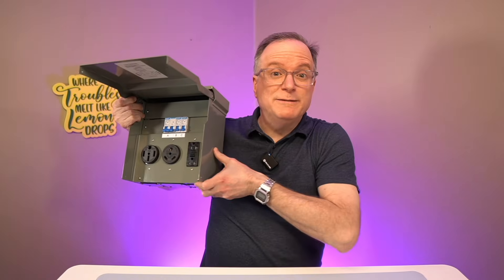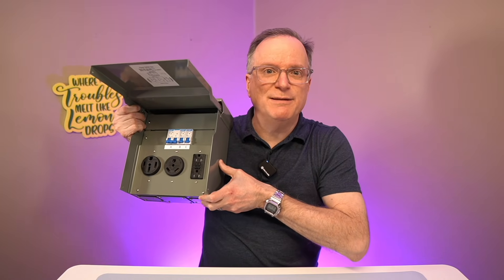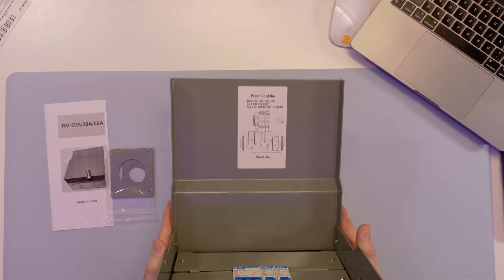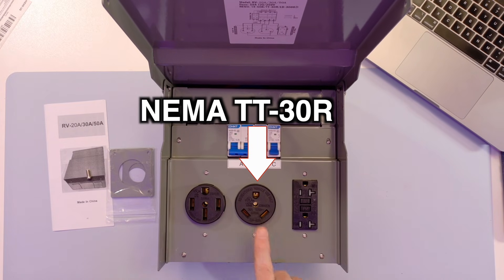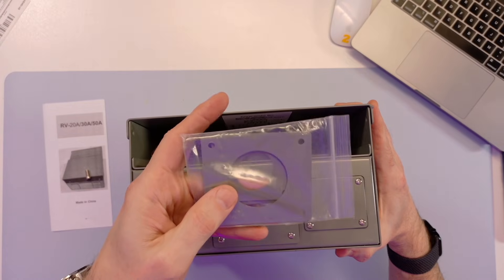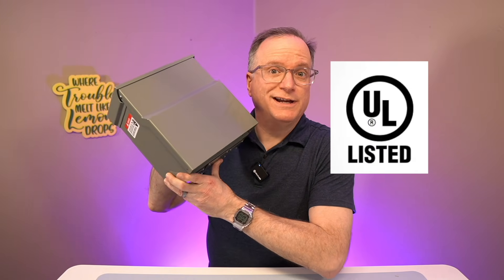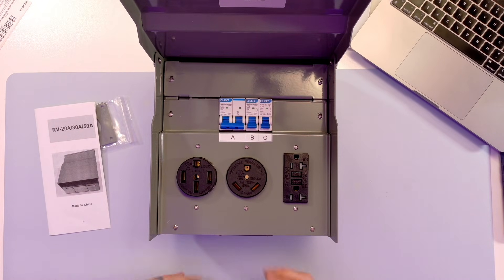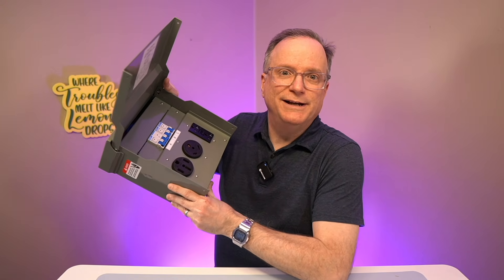RV Electrical Outlet Panel: 20, 30, and 50 Amp Receptacles